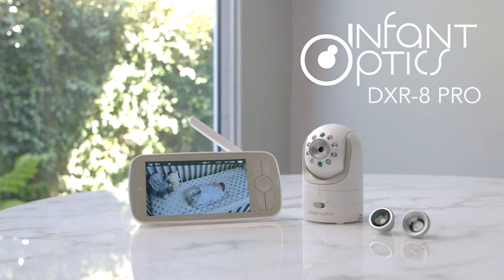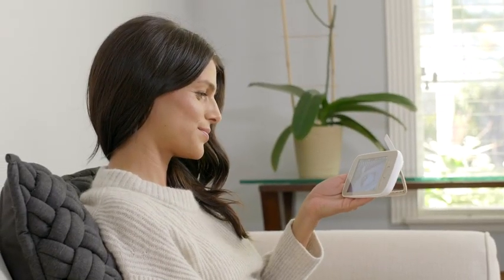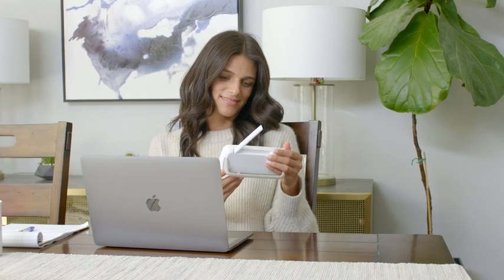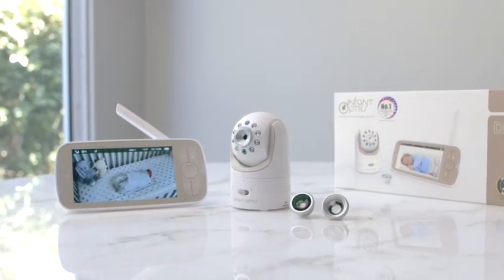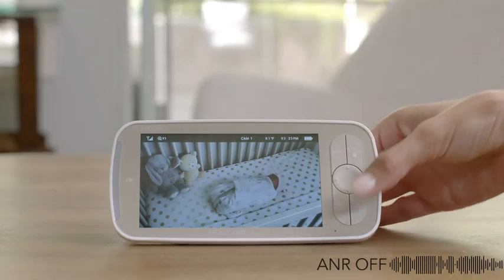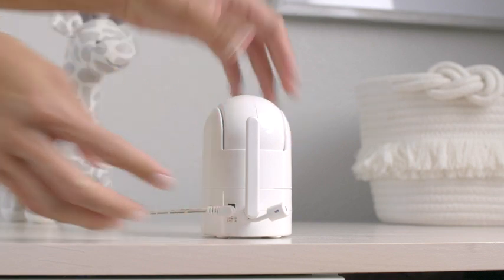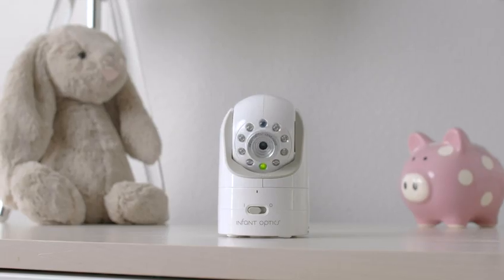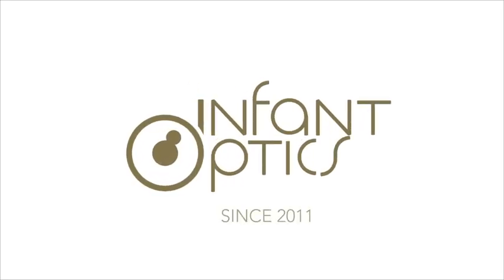Best baby products Baby Monitor 720P 5 HD Display with A N R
Product Detail
Infant Optics DXR-8 PRO Baby Monitor 720P 5" HD Display with A.N.R. (Active Noise Reduction), White

Brand Infant Optics
Connectivity Technology Wireless
Special Feature Noise Cancellation
Model Name DXR-8 PRO
Patent-Pending Active Noise Reduction Feature -filters out background noises so you can hear your baby more clearly. Removes unwanted sound from fans, air purifiers, humidifiers, air conditioners, static and more.
Ultra Clear Video Quality: High definition 720P video resolution playback.Type of Modulation:GFSK
Large 5" Screen: see more in better detail up close. Improved LCD screen offers more brightness, better viewing angles, and sharper colors
Full Viewing Control: pan/tilt/zoom, interchangeable lenses. Zoom lens included, wide angle lens sold separately. Zoom up to 6x with optical and digital zoom used together
Double the Audio Power: 1000mW speaker for louder volume and crisper sound playback

baby products